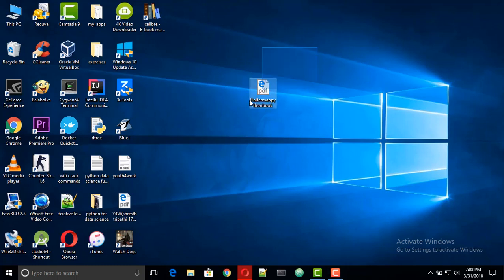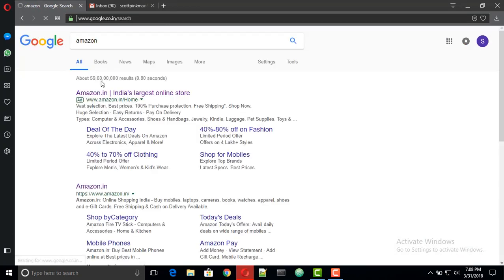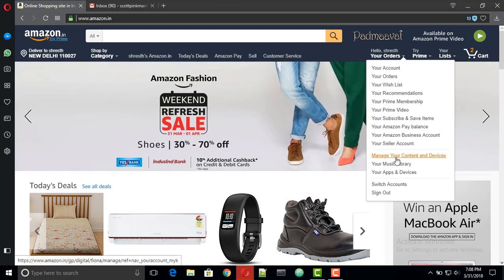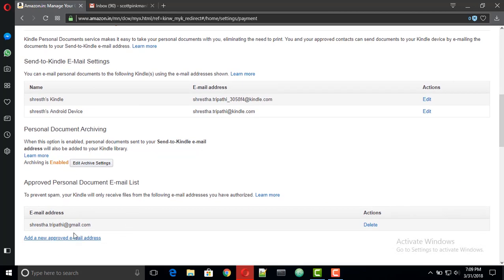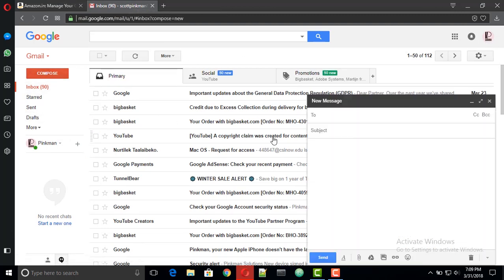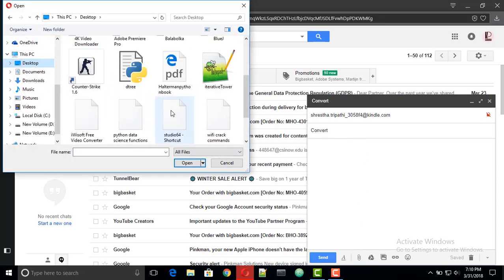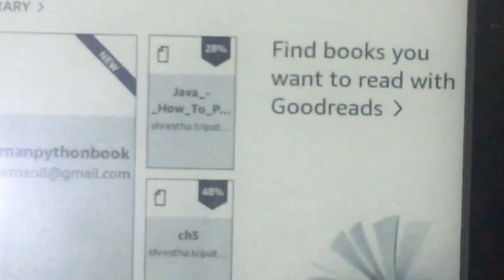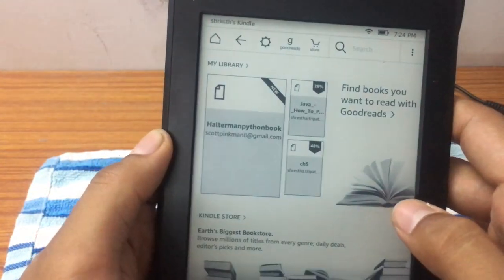How To Send pdf Directly To Kindle Without Converting From Any Device !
Hello internet , in this quick video i will be showing you how you cand send pdf documents and other documents as well directly to your kindle device through mail without converting it to kindle format or MOBI format.
This Method Will work For These Format FIles As Well:

Kindle Format (.MOBI, .AZW)
Microsoft Word (.DOC, .DOCX)
HTML (.HTML, .HTM)
RTF (.RTF)
Text (.TXT)
JPEG (.JPEG, .JPG)
GIF (.GIF)
PNG (.PNG)
BMP (.BMP)
PDF (.PDF)